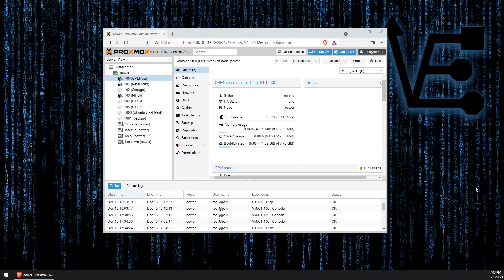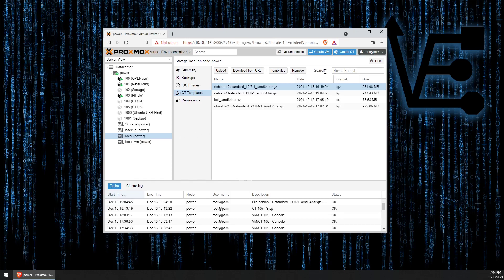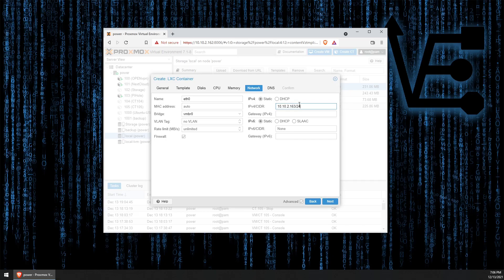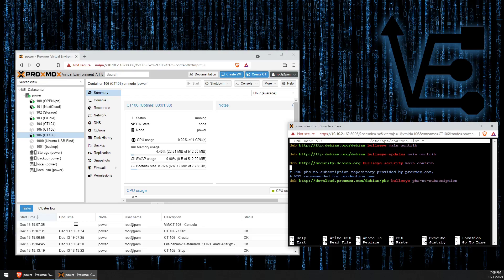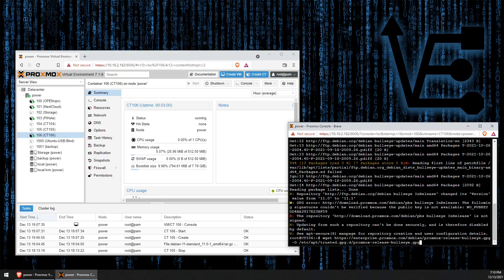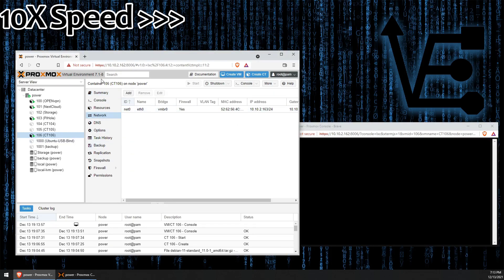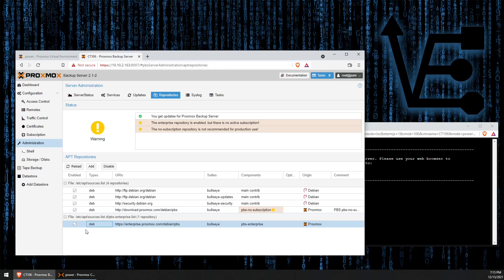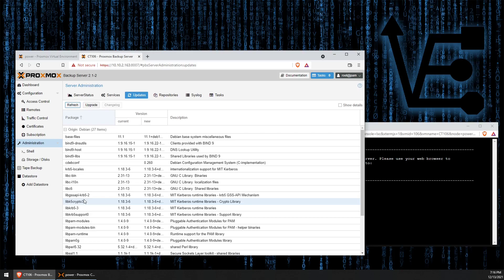Installing Proxmox Backup Server in a CT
commands:
File: /etc/apt/sources.list

# PBS pbs-no-subscription repository provided by proxmox.com,
# NOT recommended for production use

apt update && apt dist-upgrade

apt updates

apt upgrade

apt install proxmox-backup-server

Fuel our coffee cravings:
BTC: bc1qmqe5n7pnep95dzknh48yf3x3c70wcf0r3jvd0x